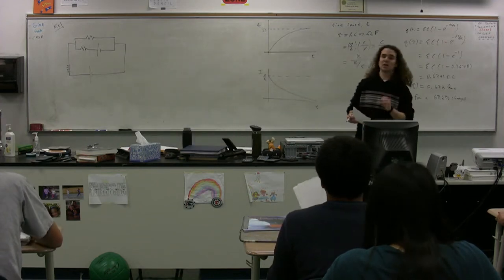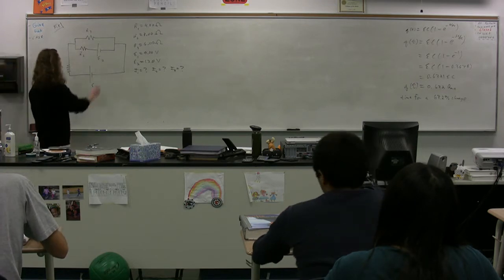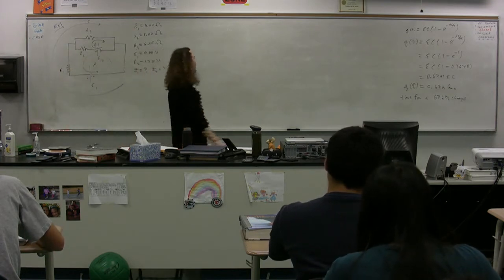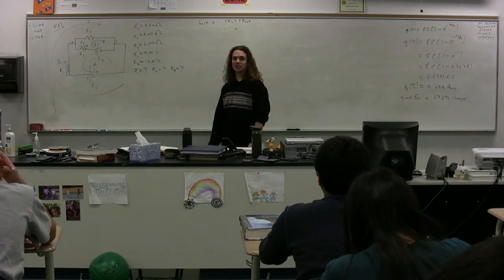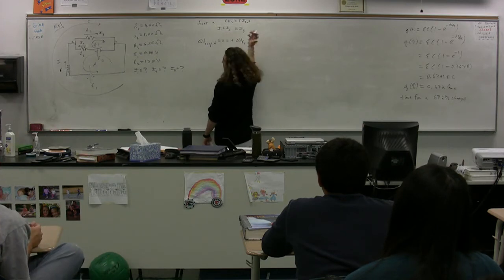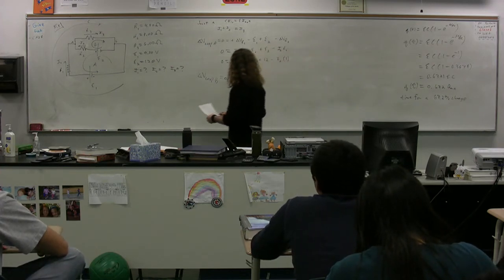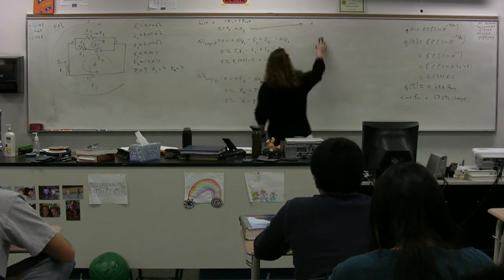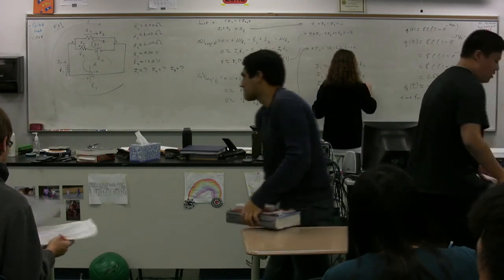Another Kirchhoff's Rules Example Problem - AP Physics C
AP Physics C Another Kirchhoff's Rules Example Problem. has Lecture Notes, Groupings and Sequencing of my lecture videos.